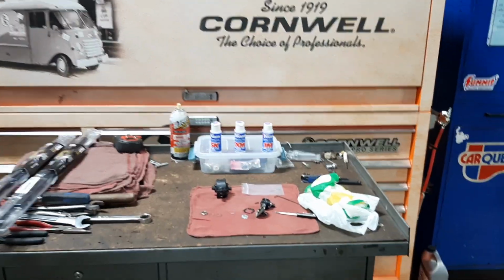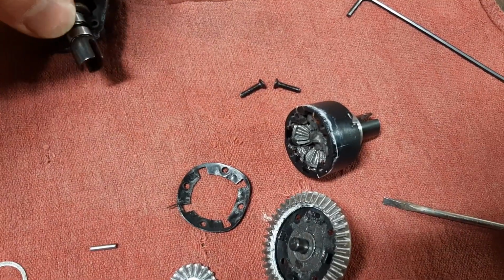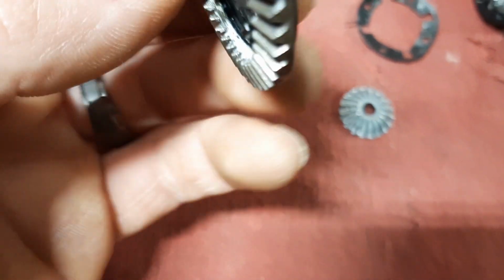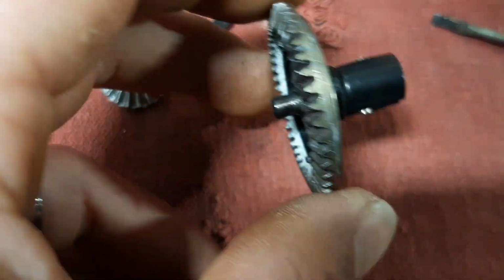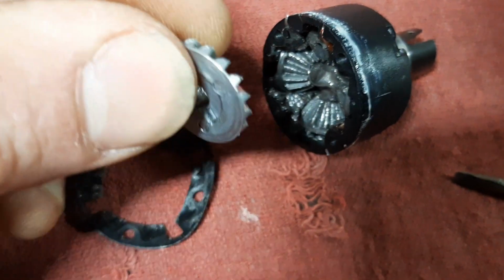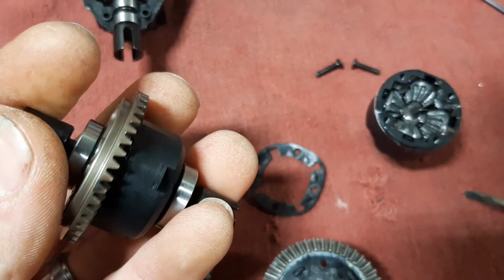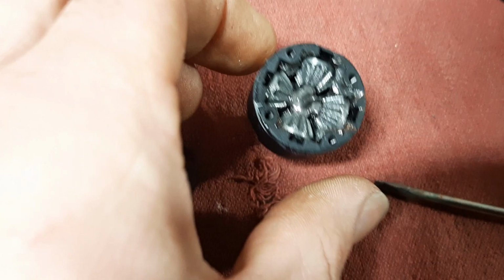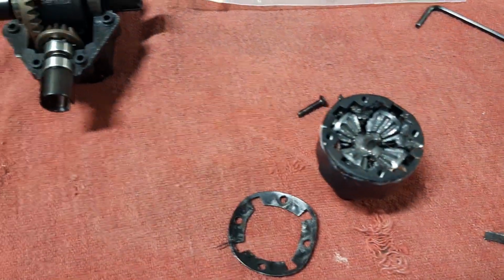Redcat shredder differential issues solved.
I explain the differential setup, shimming properly, and using quality differential oils. I will do another video on just oils and lubes to explain what they do and what you can expect from changing them.